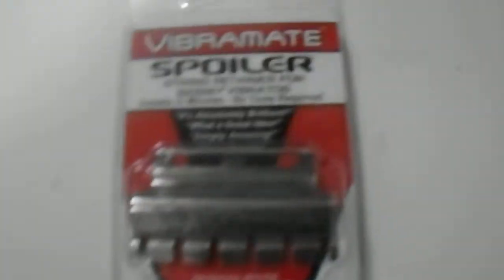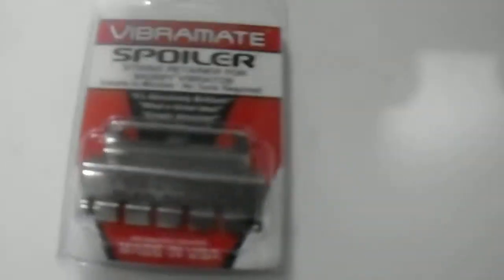Vibramate String Spoiler For Bigsby Vibratos, Stainless Steel review